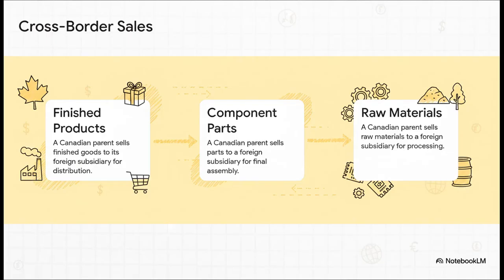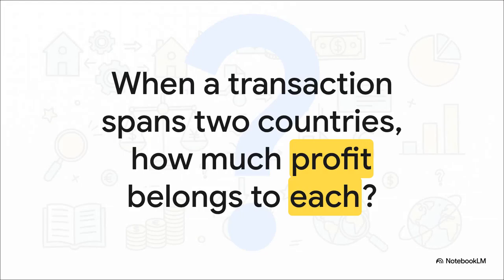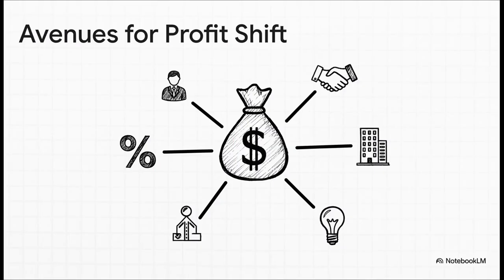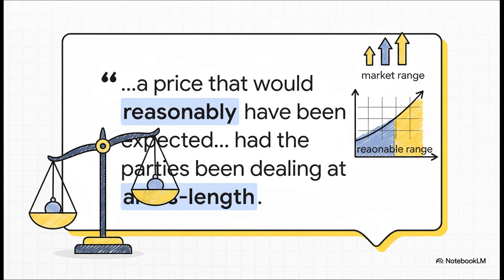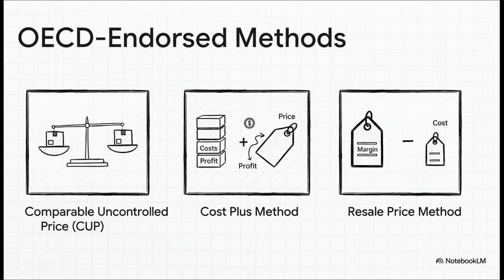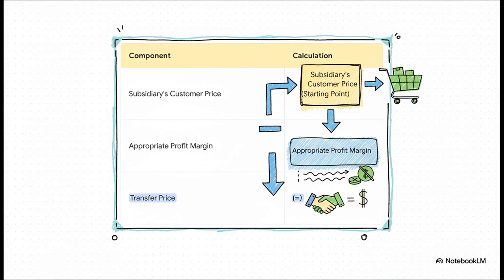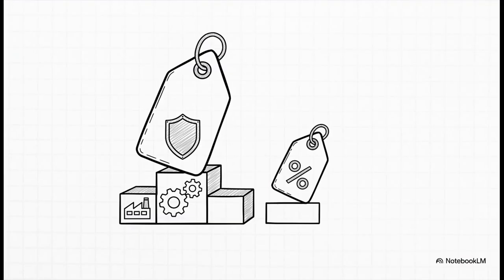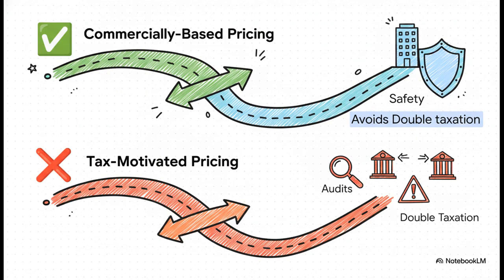Global Transfer Pricing and Arm's-Length Standards - Intercompany Transfer Pricing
When a Canadian parent company exchanges goods or services with its international subsidiaries, the valuation of these transactions is known as intercompany transfer pricing. Because businesses may attempt to manipulate prices to shift profits toward regions with lower tax rates, Canadian law mandates that these exchanges occur at a reasonable arm’s-length value. To maintain legal compliance and avoid double taxation, organizations typically adopt standardized pricing methods endorsed by the OECD. These strategies include matching market prices used with outside parties, applying a standard markup over production costs, or calculating backward from the final resale price. Ultimately, corporations must prioritize commercial reality over tax avoidance to ensure their global operations remain sustainable and ethically sound.